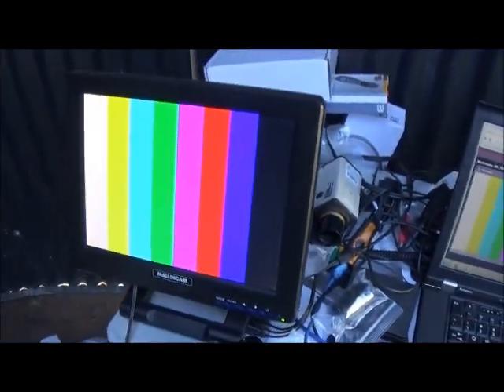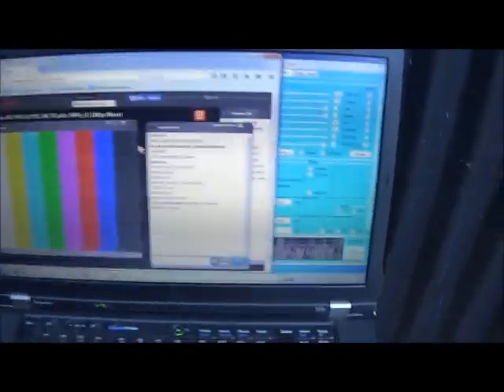MallinCam Camera Focuser Installation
How to install the MallinCam Astronomical Video CCD camera into the focuser of a telescope.